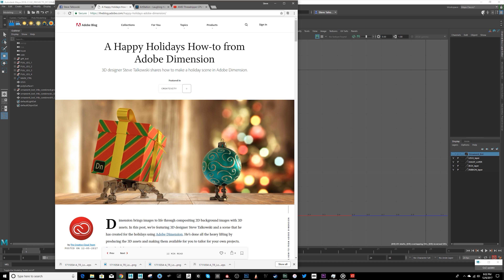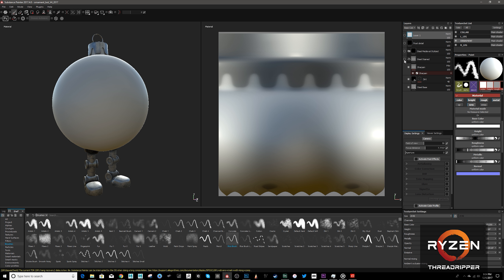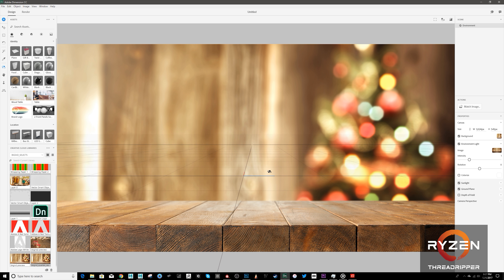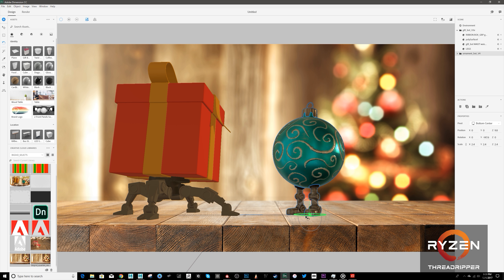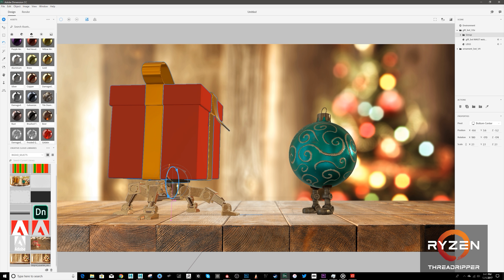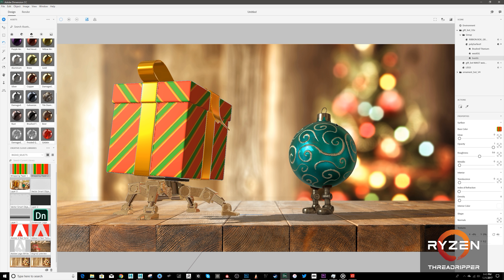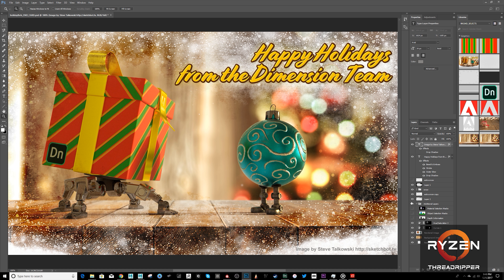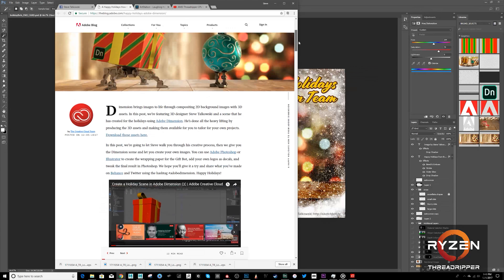AMD Threadripper 1950X 3D Scene Creation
In this video, I take you through the process of setting up 3d assets that will be imported into Adobe Dimension.

Visit this link to download the assets I created for this project and create your own version!

Audio by Atmospheria